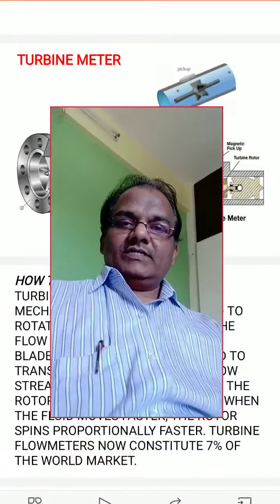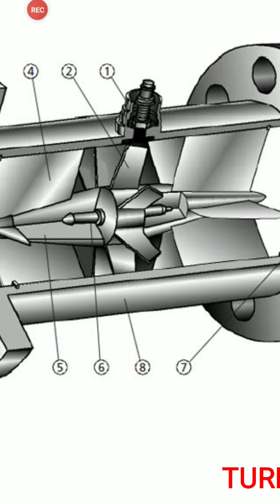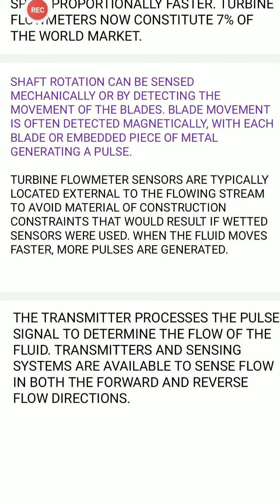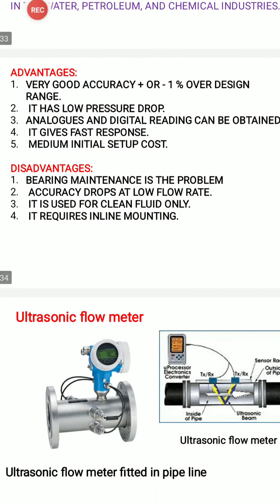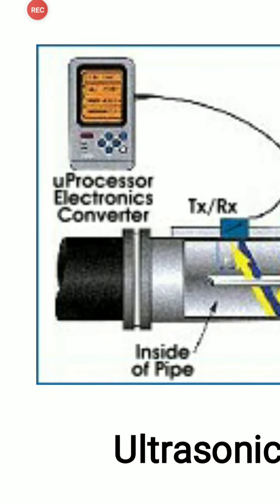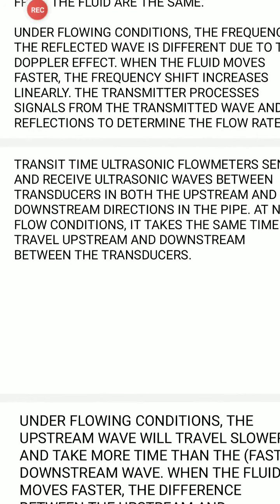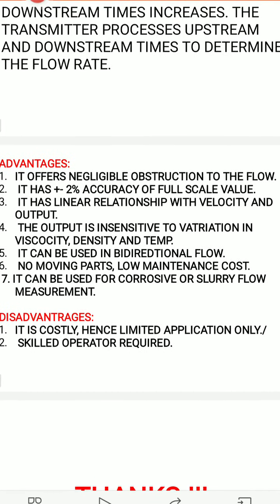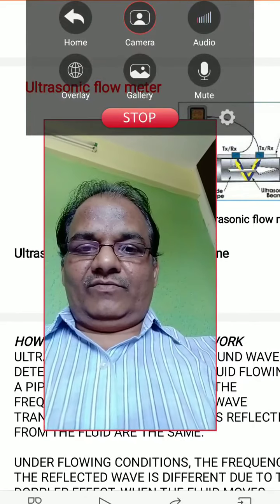Flow measurement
Turbine meter and ultrasonic meter